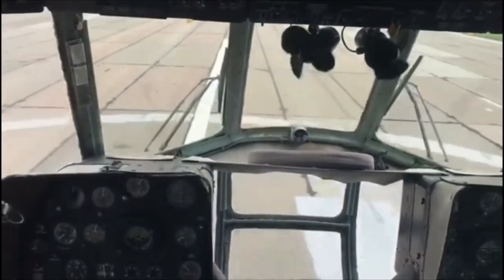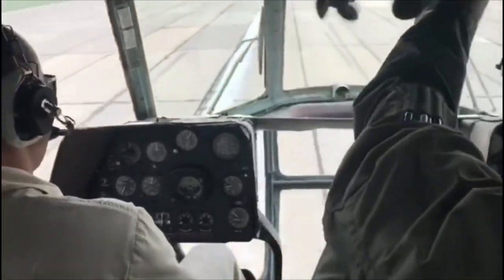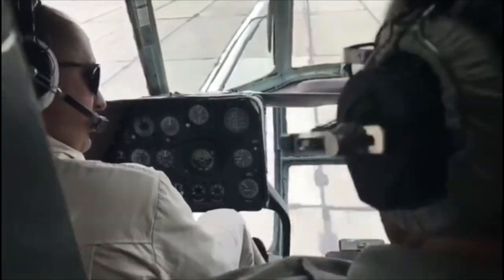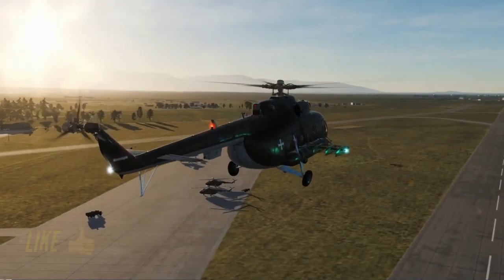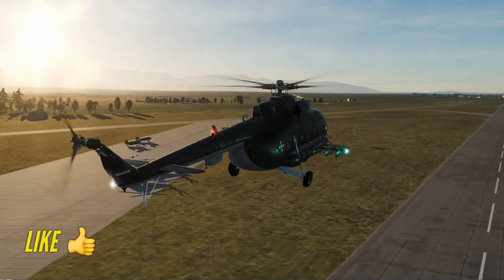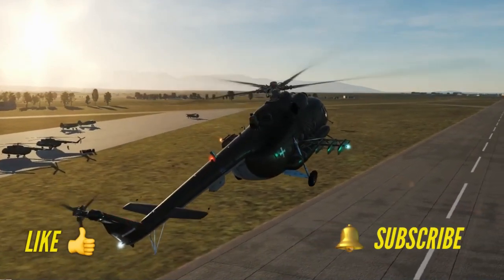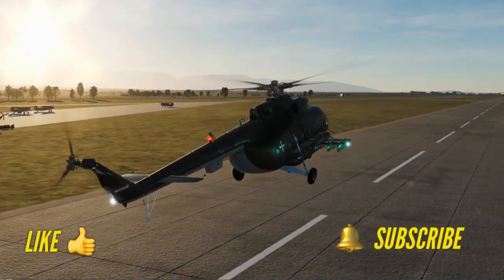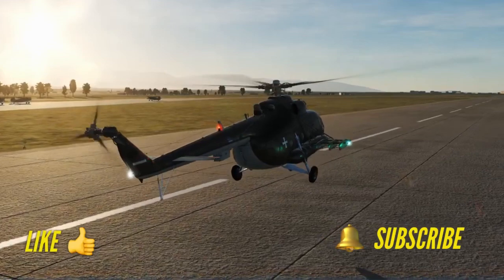Can helicopters land safely after engine failure? Autorotation !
Autorotation is a state of flight of a helicopter when the rotors are being rotated by air from below due to descent. In case of both engine failure a helicopter can execute a safe landing by autorotating to ground.

Videos used are of Craotion and Russian Air Forces!